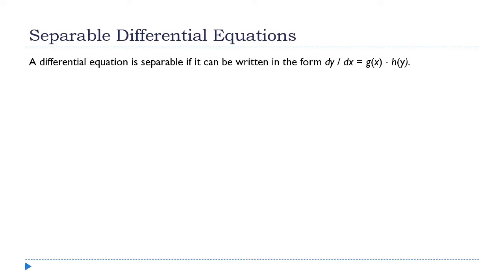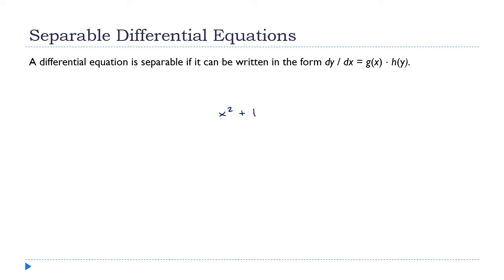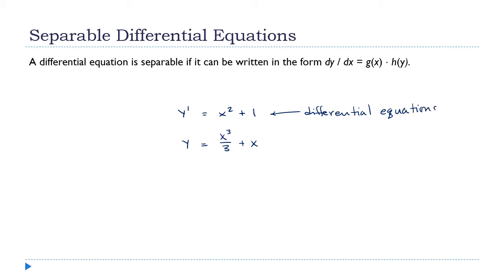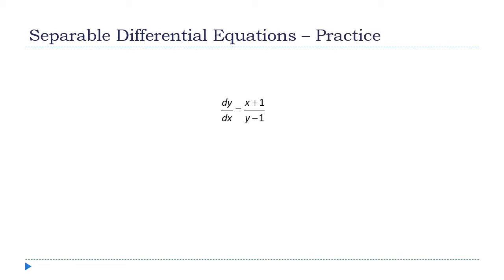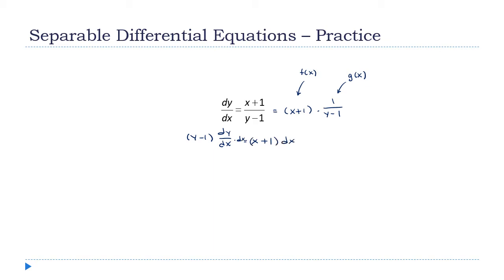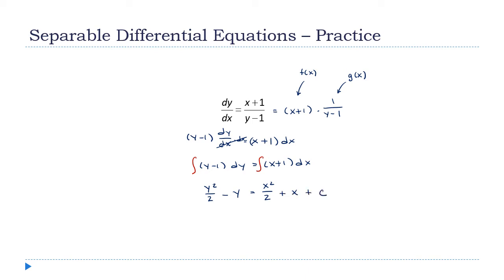Separable Differential Equations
We aren't going to spend a lot of time here talking about applications of integration.  There are a lot of them but they're mostly a topic for the second calculus course.  So-called "separable differential equations" is one that we will spend a little time with.